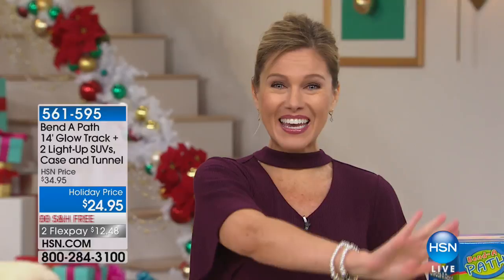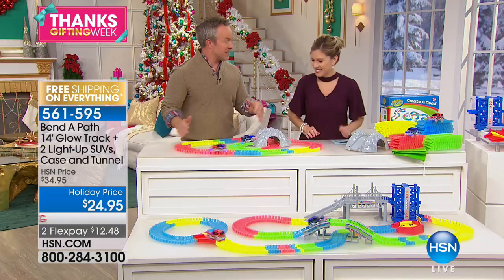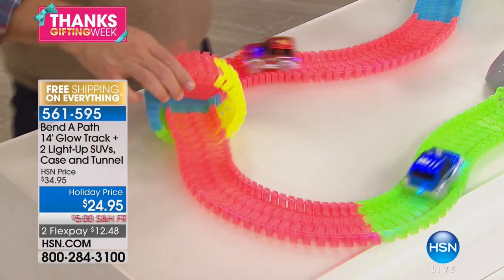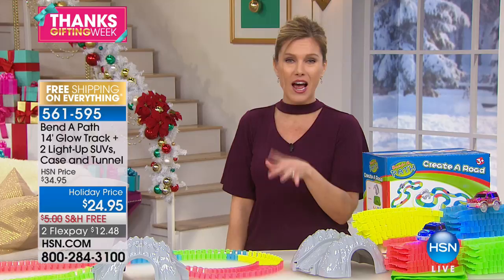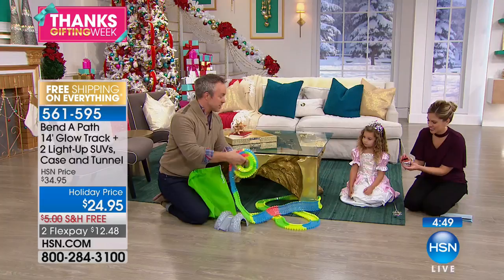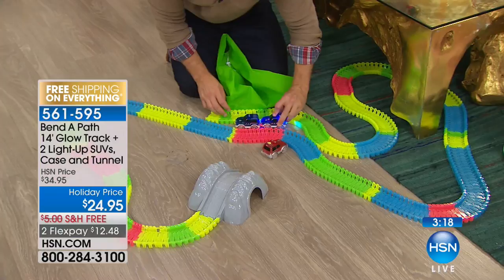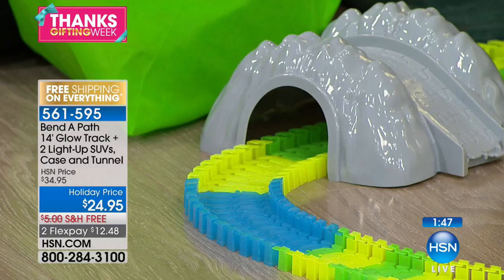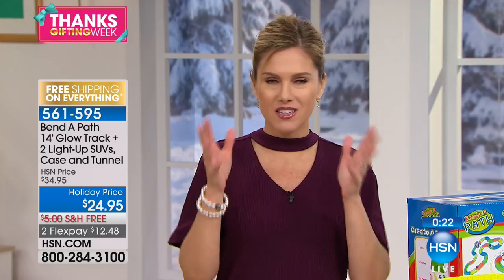Bend A Path 14' Glow Track with SUVs, Case and Tunnel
Bend A Path 14' Glowinthe Dark Track with Mountain/Tunnel Accessory, 2 LED LightUp SUVs, Carrying Case and 4 AA Batteries

Create your own path with this bendable and flexible track set from Bend...